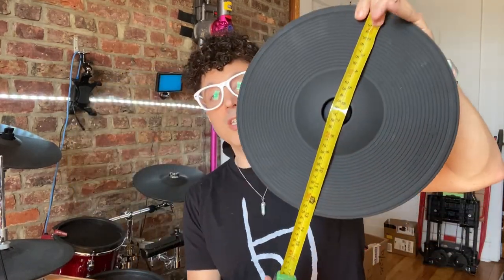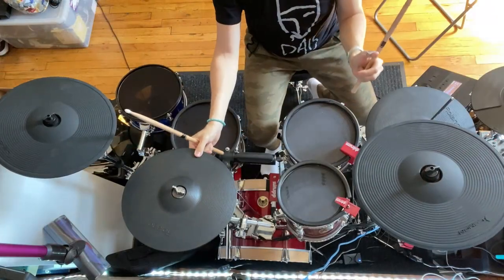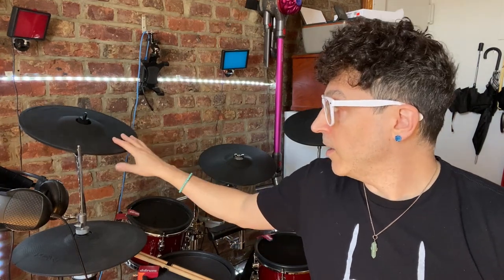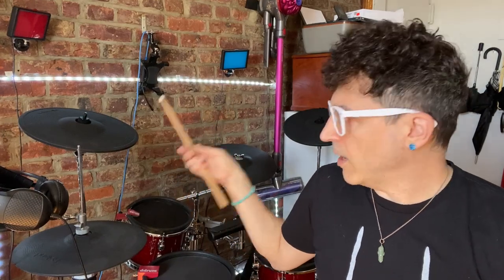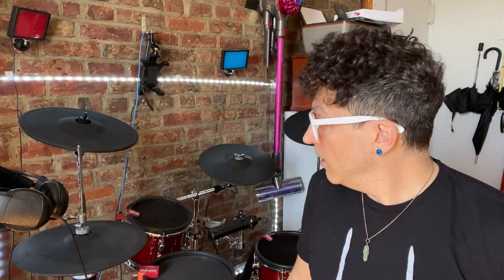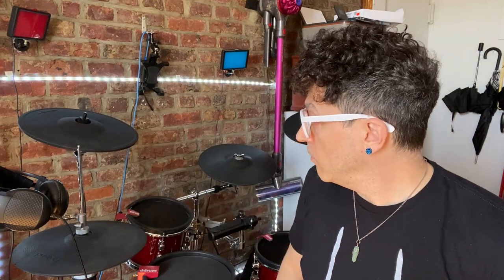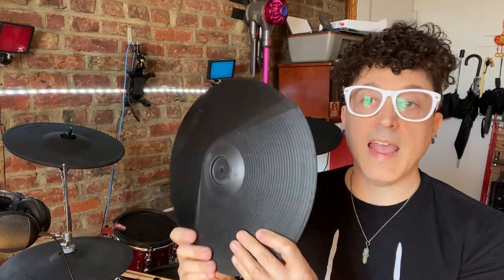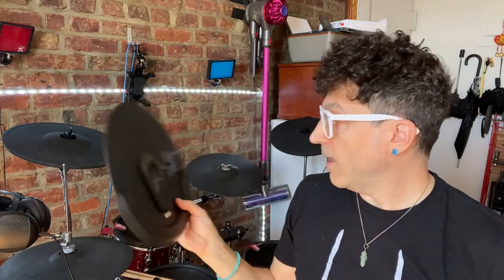Awesome Cheap Electronic Cymbals - Lemon 13" Dual Zone Crash Cymbals with Choke Review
You can find these on Alibaba Follow Demonic Sweaters on Spotify or on Apple Music
The Lemon Dual Zone Electronic Crash cymbal is an insanely good cymbal for the price and blows away everything in it's price point (since there is nothing else in this price range) but even if there was, I can't imagine anything better than these. They trigger just as well as my Rolands and are like 1/7th of the price!